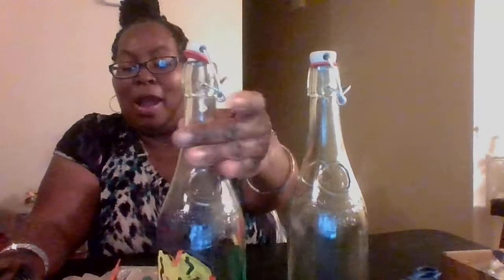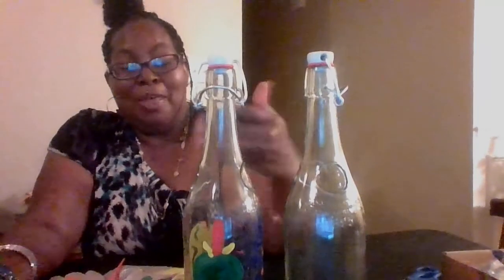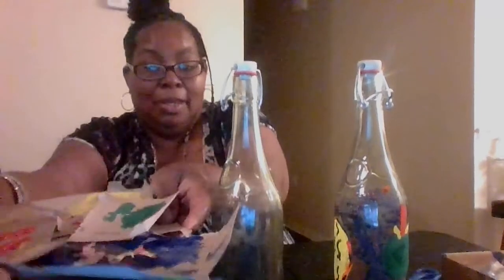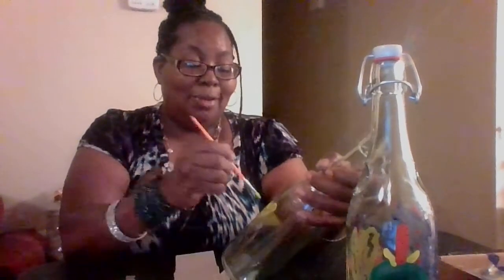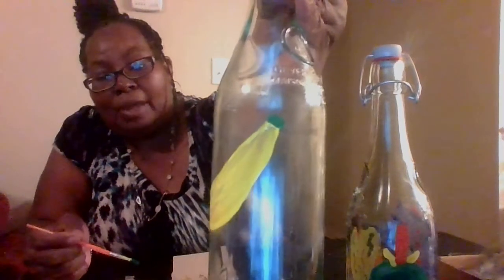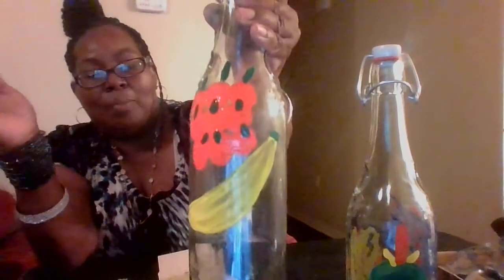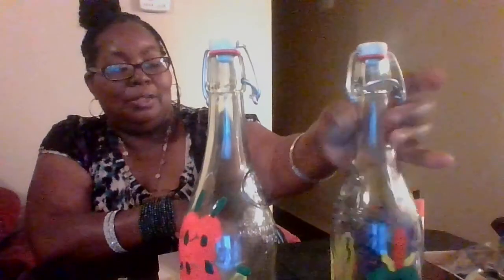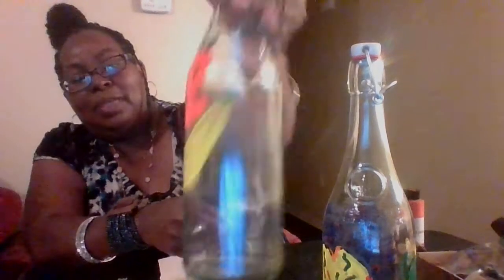**DIY** (EMPTY SPARKLING 🍋 🍋LEMONADE DRINK) (BOTTLE) INTO (BEAUTIFUL PAINTED)KITCHEN DECOR***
LET'S PAINT AND SAVE